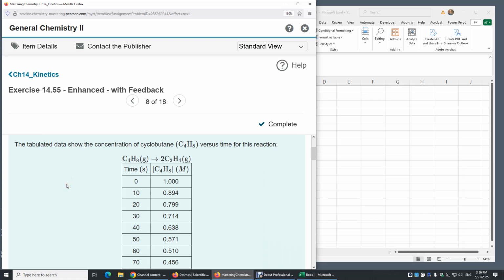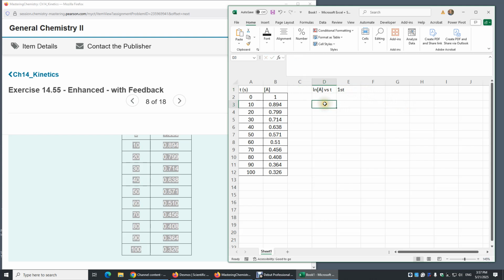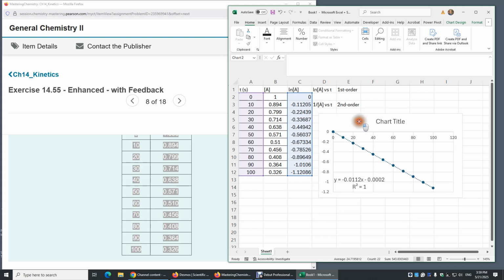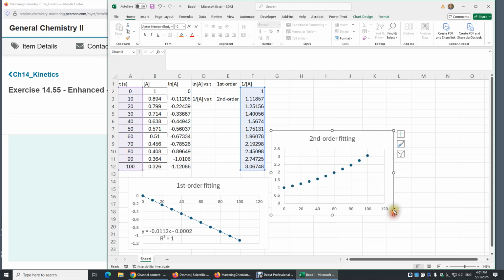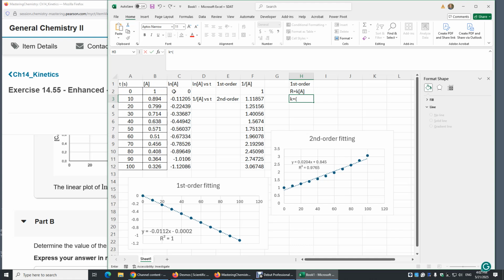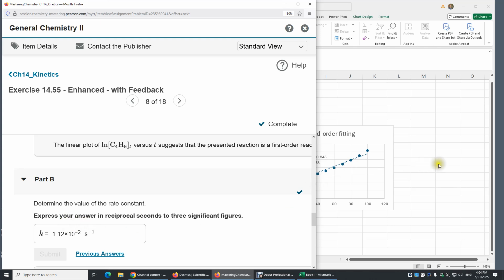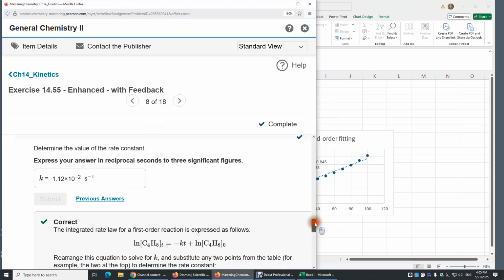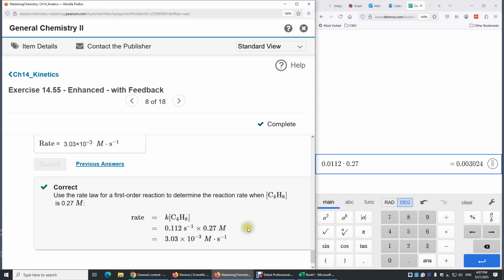Ch 14 Exercise 14 55